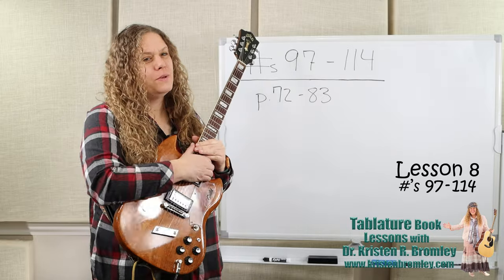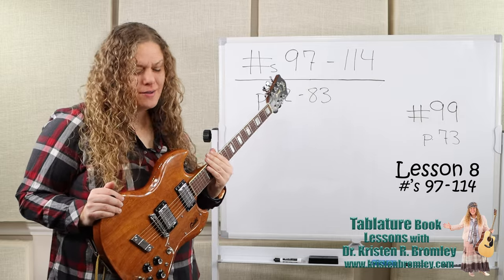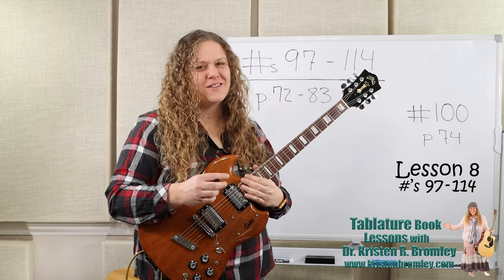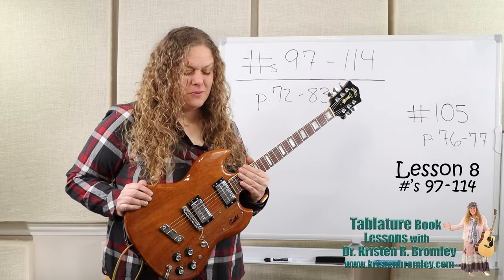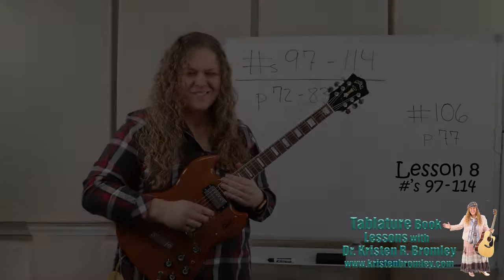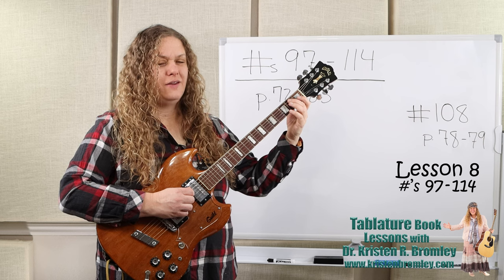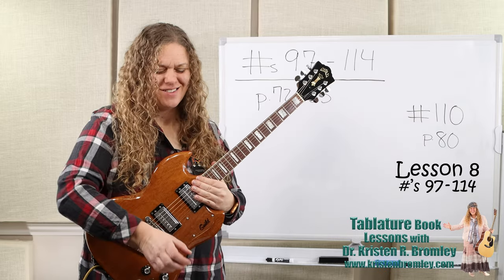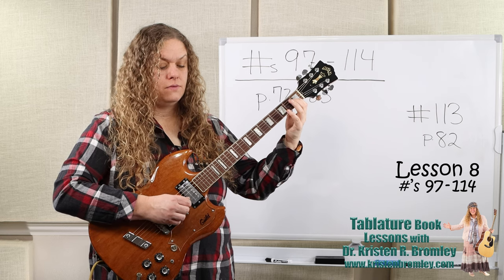Video Lessons for the Tablature Book with Dr. Kristen R. Bromley - Lesson 8 - songs 97 - 114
Dr. Kristen R. Bromley's online music academy is a goldmine of guitar playing lessons. There are full courses and short lessons for beginners and advanced players alike. Some of the courses that are provided supplement the method books written by Dr. Bromley, others are merely stand alone lessons or courses that do not go with or use materials that need to be purchased. This lesson series specifically accompanies and uses the Tablature Book from the Kristen R. Bromley Guitar Method Series. Each video lesson progressively goes through the specific songs and materials in the book.